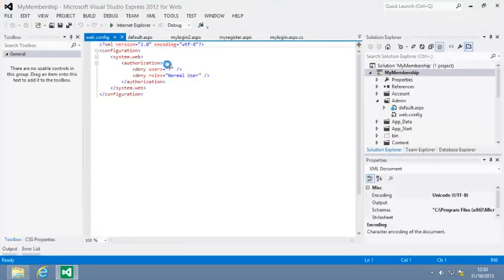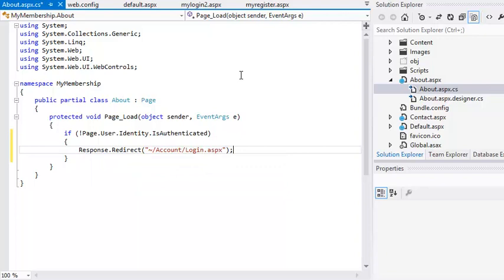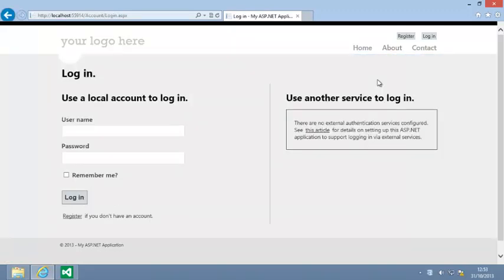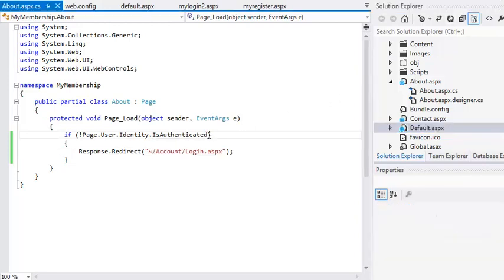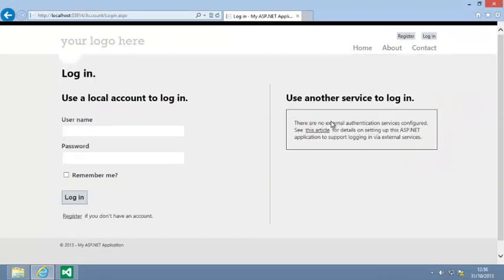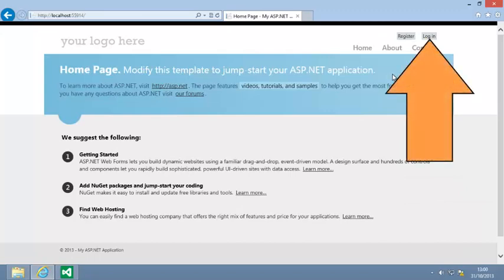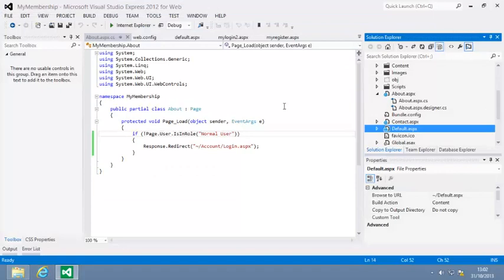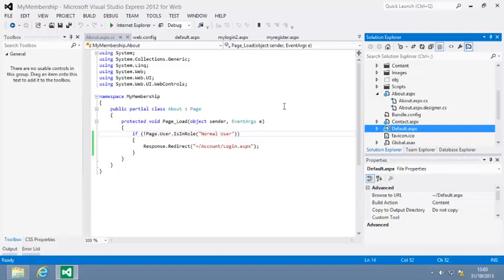ASP.NET 4.5 Essential Skills Lesson 9-10: Use C# to limit access